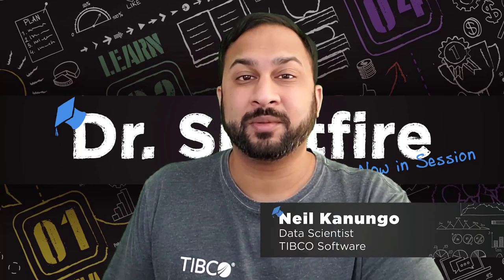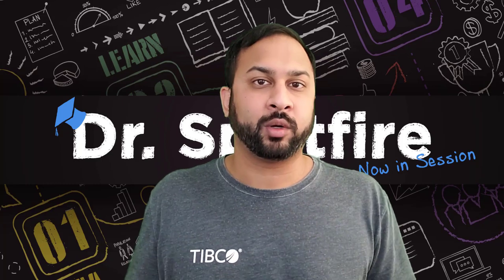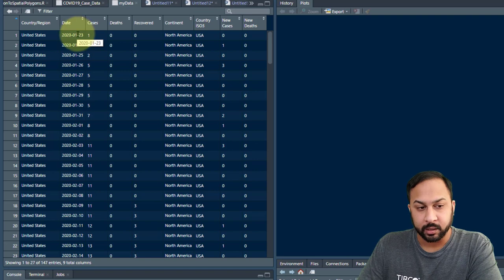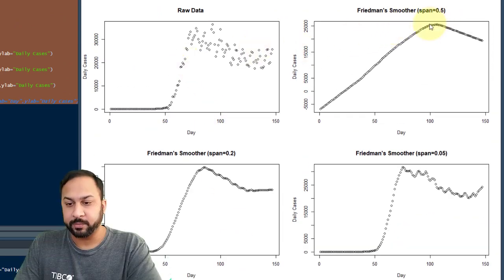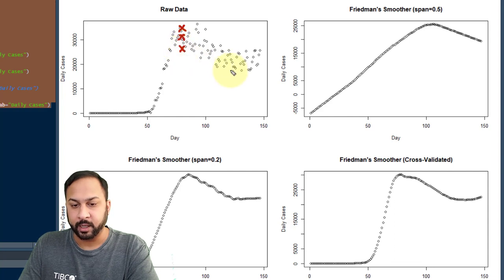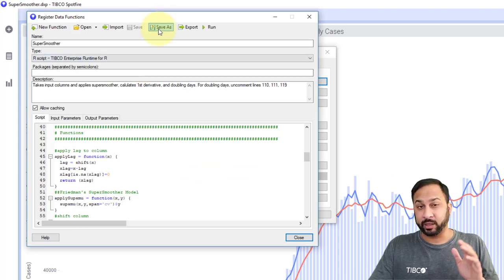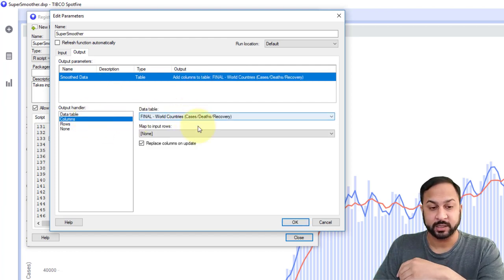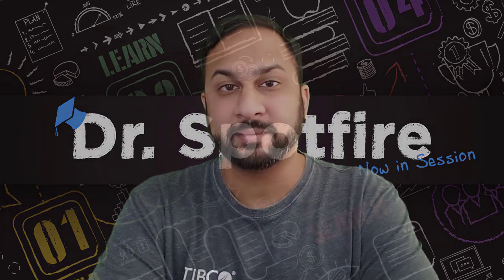Smoothing out Noisy Data with R and Spotfire | COVID-19 Epidemic Curve Calculation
TIMESTAMPS:
0:05 What are SuperSmoothers?
0:20 Smoothers vs Moving Averages
1:36 Function inputs
2:37 Explaining the Smoother in R
6:59 Implementing the Spotfire Data Function

In this video, Neil Kanungo from Dr. Spotfire dives into the methodology behind Friedman's SuperSmoother, an approach to building a predictive curve around any two data variables (bivariate). This is a superior approach to Moving Averages, and uses localized linear regression and LOOCV Cross-Validation to make the best predictions, and is a great approach to removing reporting bias for COVID-19 epidemic curves.

This video was recorded using Spotfire 10.9